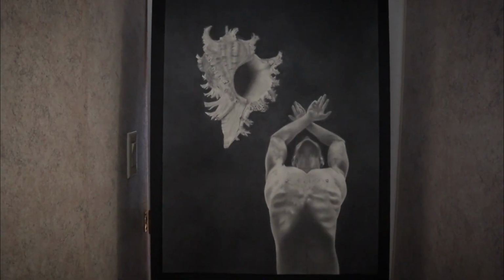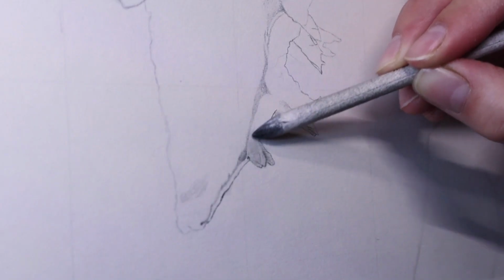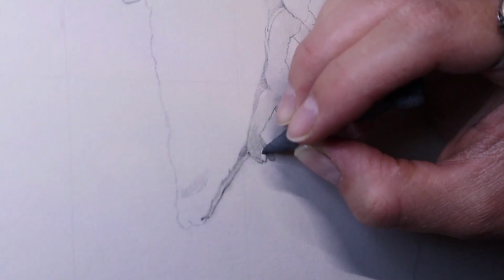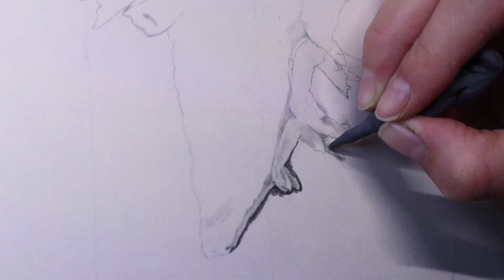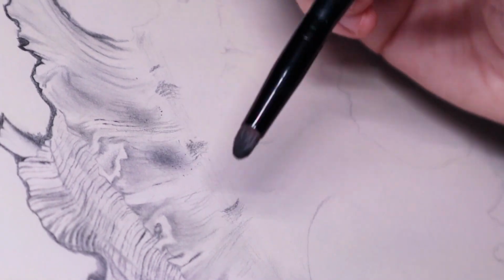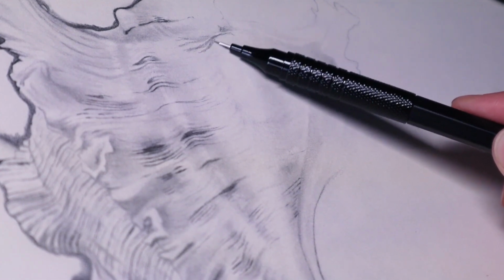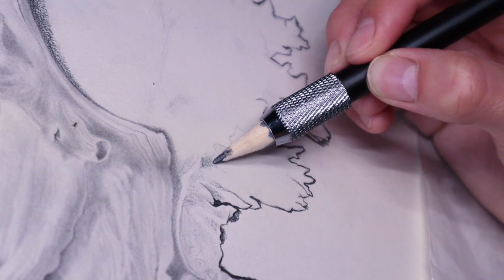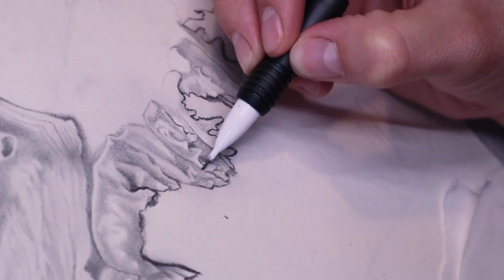Drawing a series "Better Days" 3/3 Last drawing | Timelapse drawing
This drawing is the last of my series called "Better Days" This series is all made with graphite/pencil and in this video, I'll show you my drawing process as well as chat about how this project came to be.